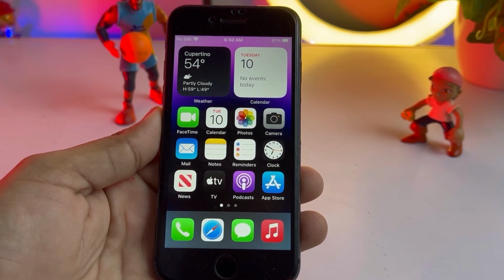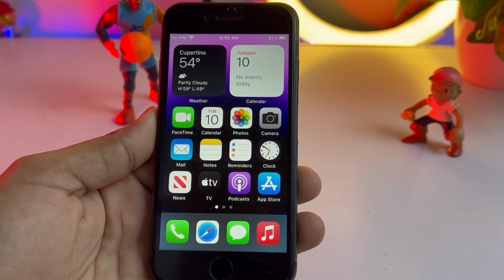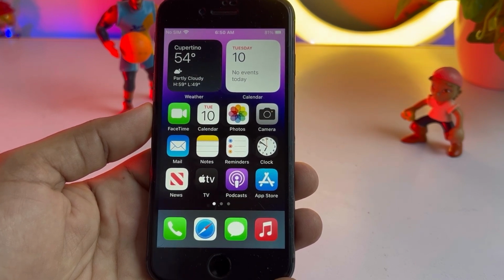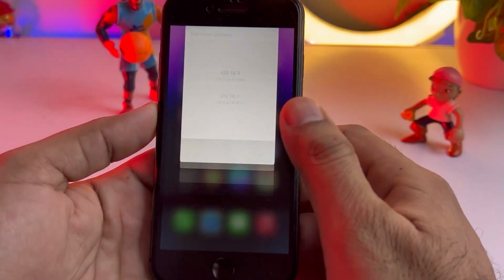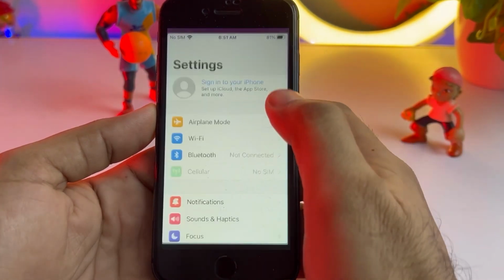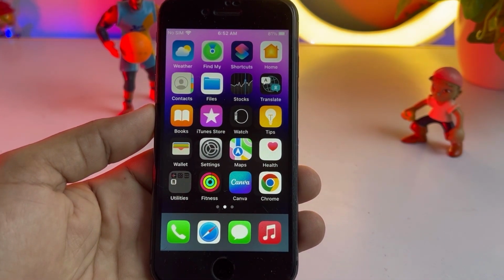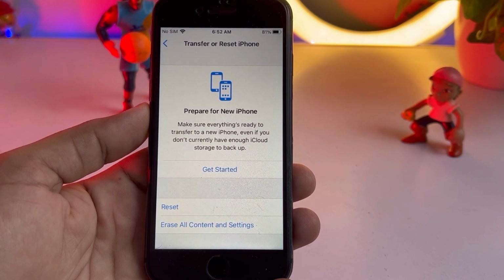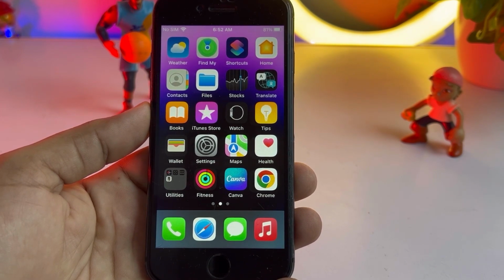How to fix iPhone not showing battery health after new iOS 16.2 Update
In this video, I will show you how to fix iPhone not showing battery health after new iOS 16.2 update after watching this video and follow that simple step. I hope you will easily fix that issue if the video is helpful for you don’t forget to share and subscribe my YouTube channel and press the bell icon for upcoming videos notifications.